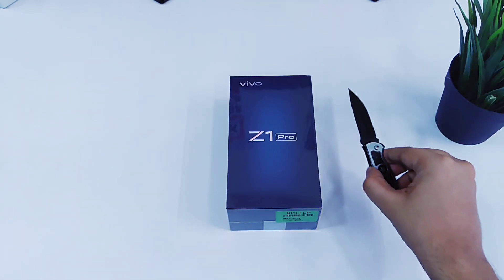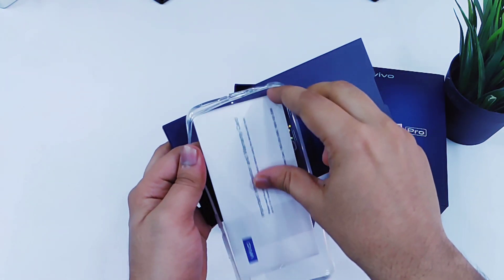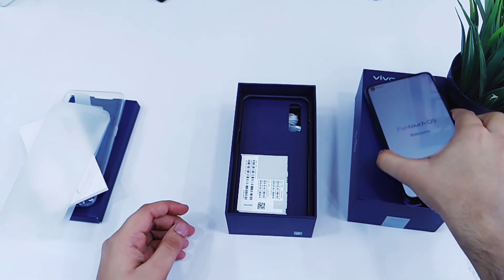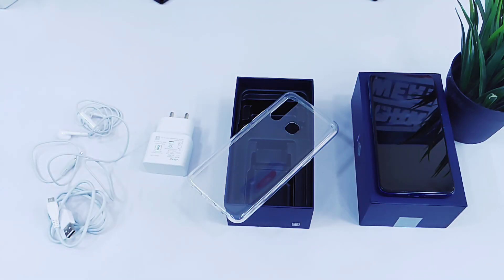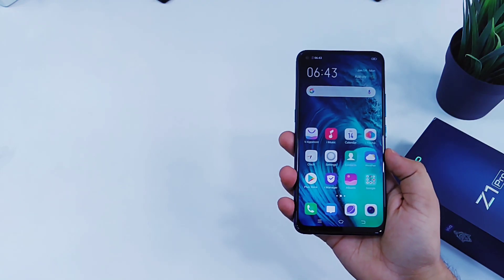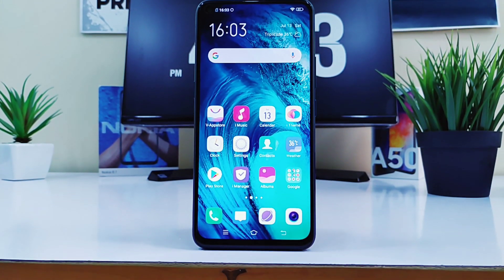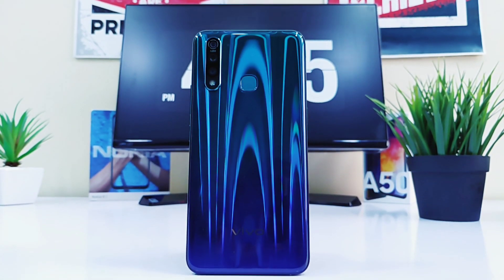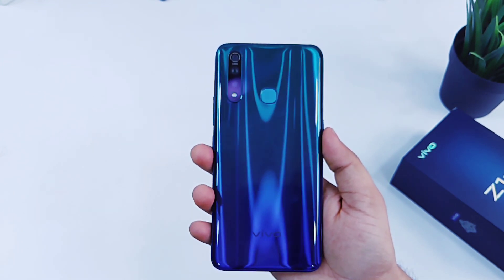Vivo Z1 Pro Unbiased Unboxing And Hands On (Indian Retail Unit)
In this video, We will be unboxing Vivo Z1 Pro 4GB Ram Variant and it comes in this beautiful Sonic blue color. Vivo Z1 Pro comes with the new Snapdragon 712 processor and it has 4Gb and 6 Gb Ram variant with 64/128Gb internal storage. it comes with a 6.53" Full HD+ IPS full view screen along wih triple rear camera setup and it has 32MP front In display camera and also has a huge 5000 Mah battery with 18 watts fast charger inside the box. Vivo call it as a fully loaded smartphone.

vivo Z1 Pro starts at Rs 14,990 for the 4GB Ram / 64GB storage variant and 6GB Ram / 64GB storage is for Rs 16,990 & 6GB RAM + 128GB storage for Rs 17,990

This smartphone is exclusively available on flipkart.